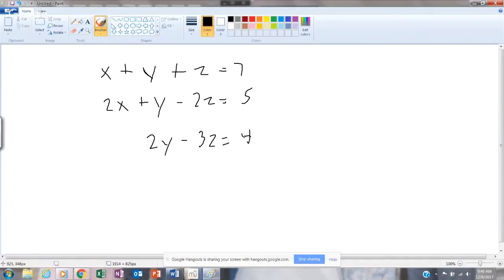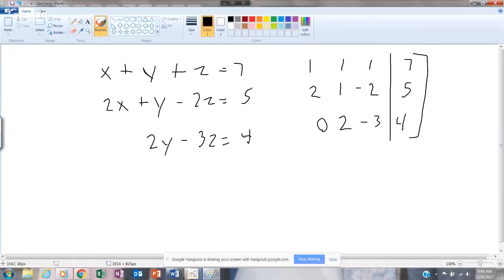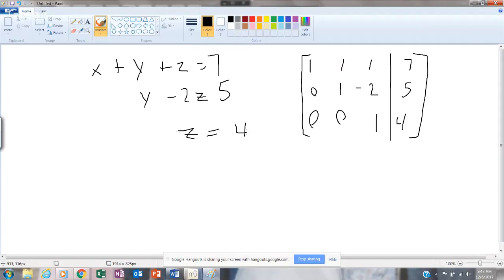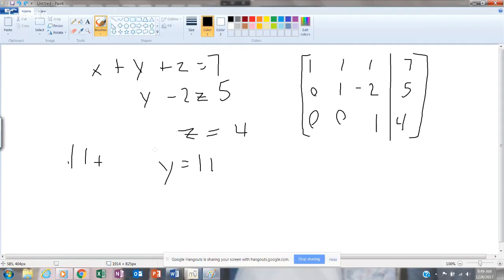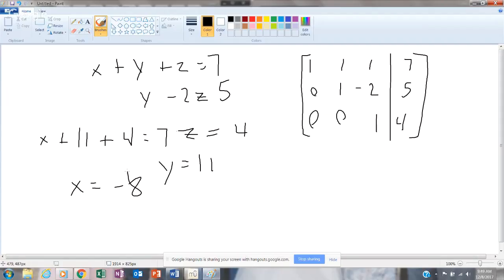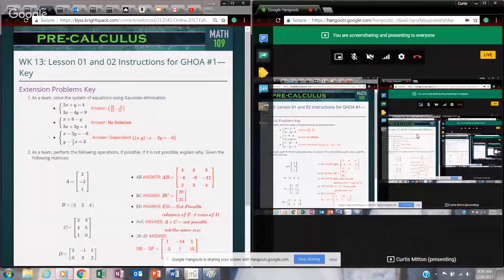Week 13 GHOA 1